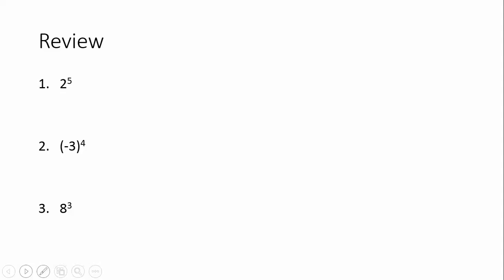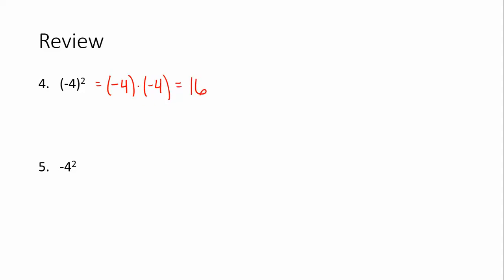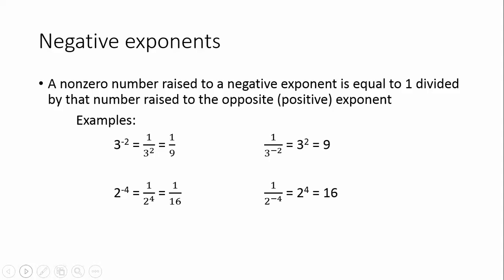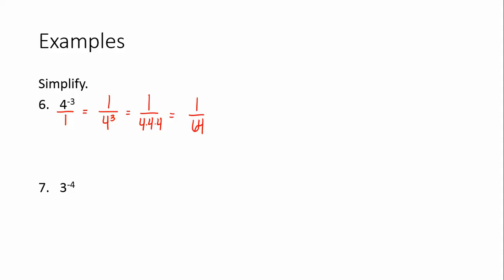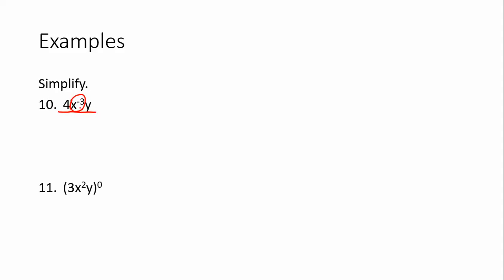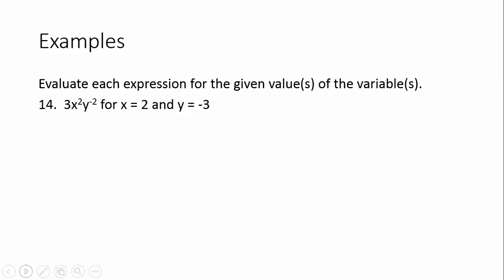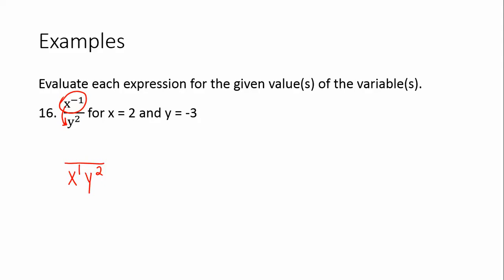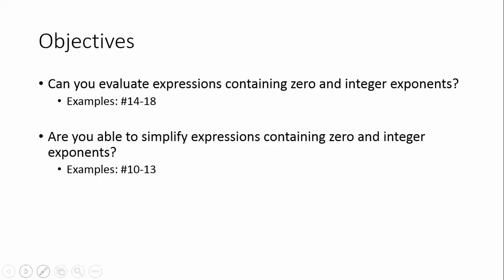7 1 Integer Exponents